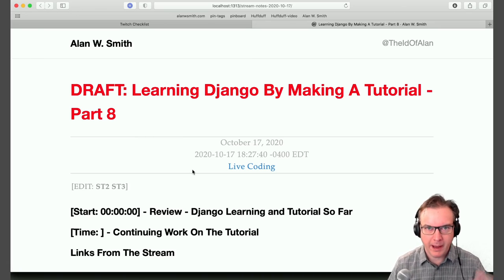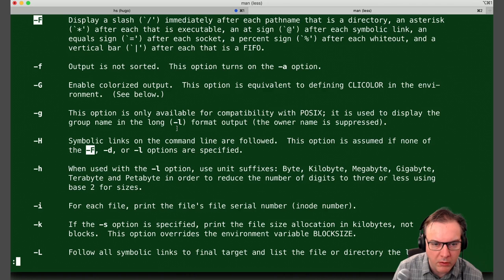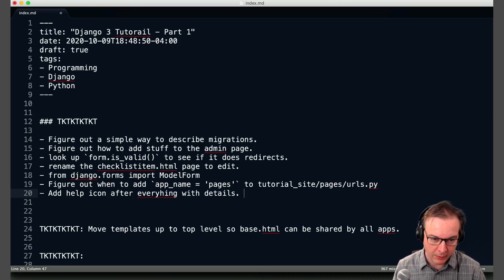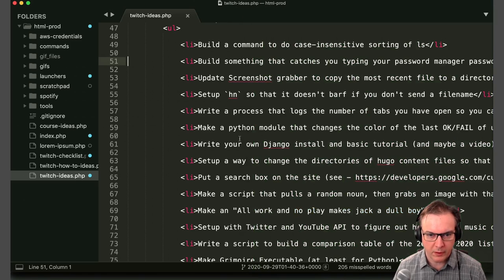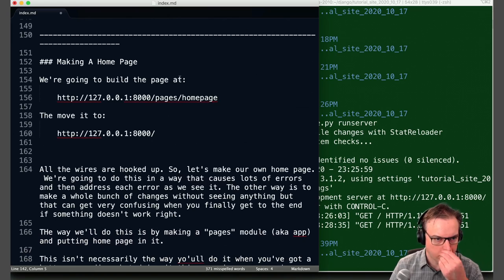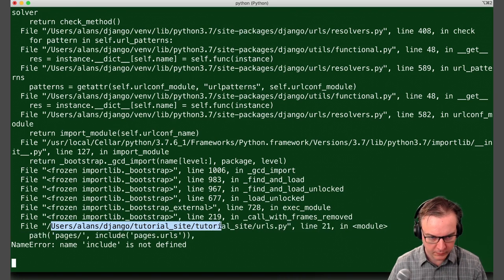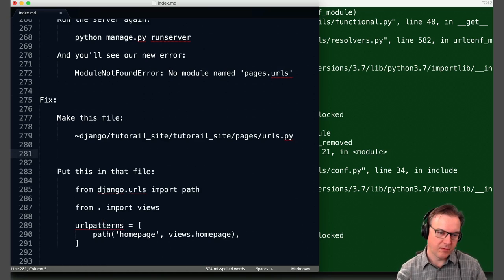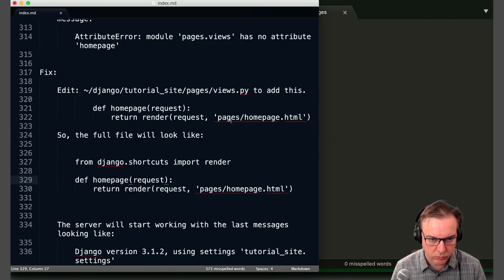Learning Django By Making A Tutorial - Part 8